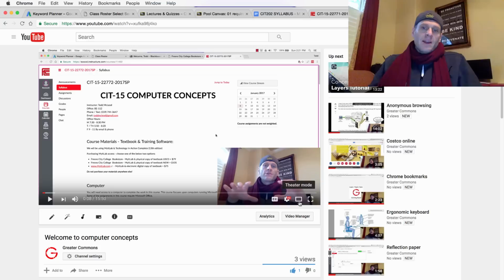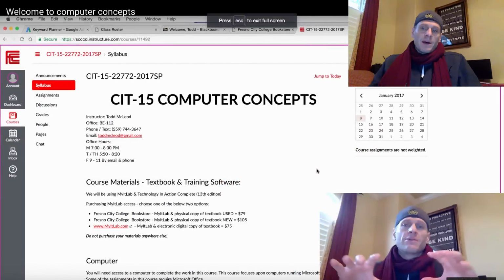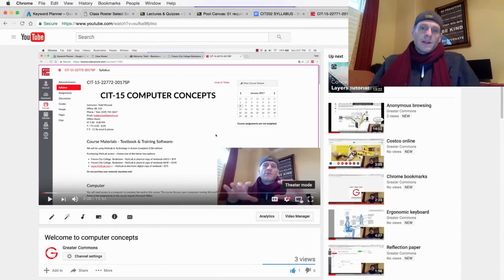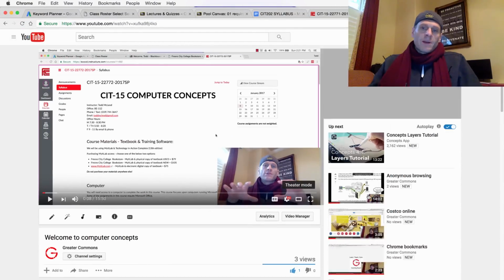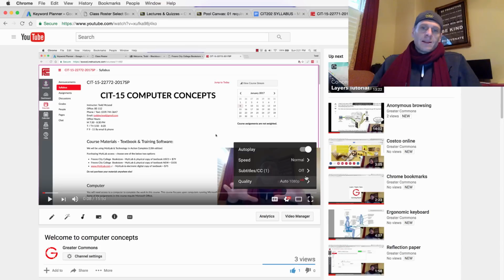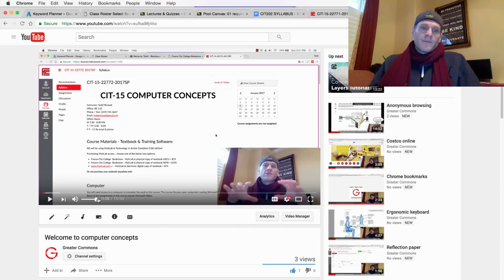2x video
2x video